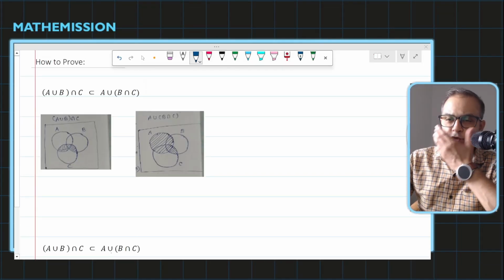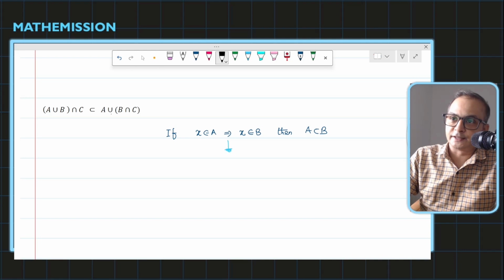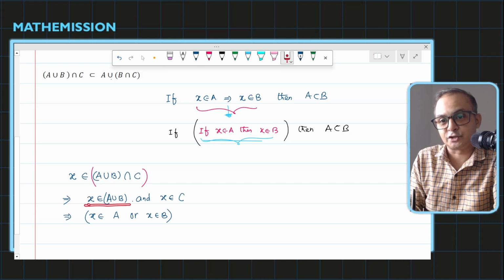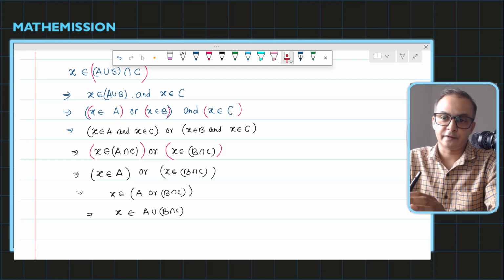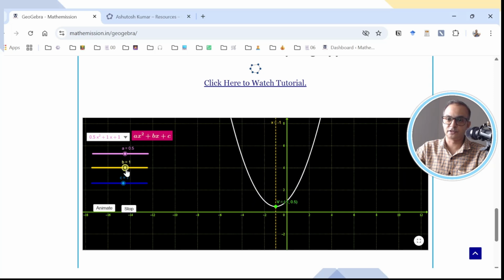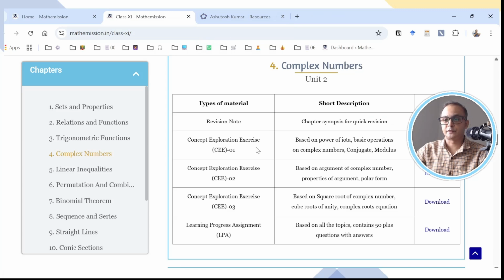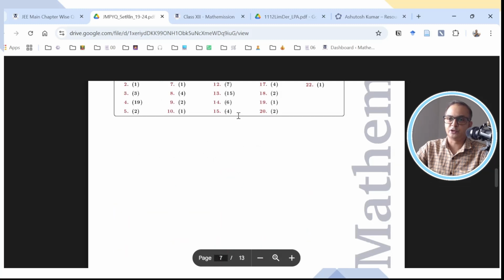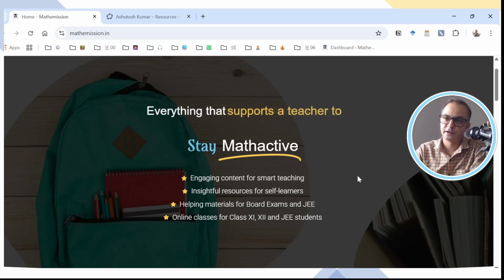Student Asked, I Answered! Proof Question + Website Walkthrough | (Subset of a Set)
A student recently messaged me with a thoughtful question on a proof-based problem from Sets, Relations, and Functions — and it reminded me of something I had forgotten to answer earlier. So, in this video, I walk you through the solution and also give a quick tour of my website, where you can find PYQs and practice materials.

🔍 Topics Covered:

Proof-based question discussion

Sets, Relations & Functions

How to use the website effectively

JEE preparation strategy